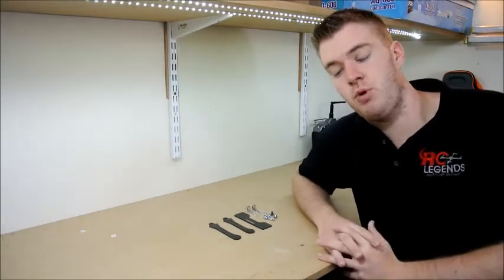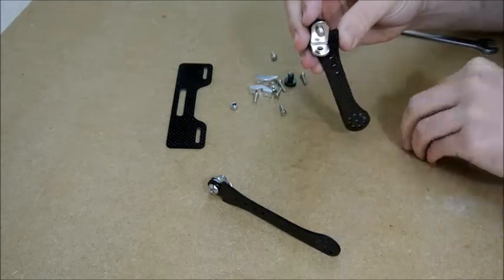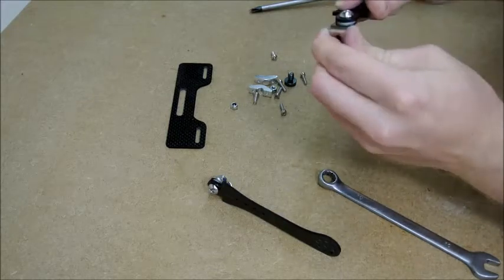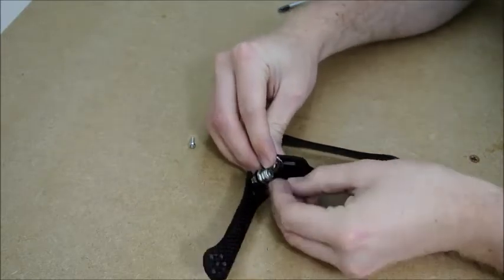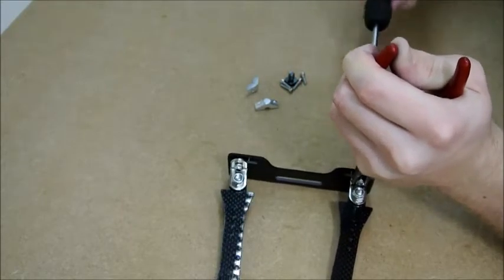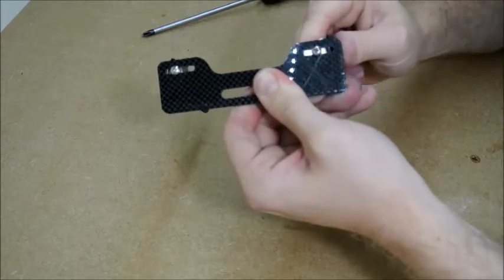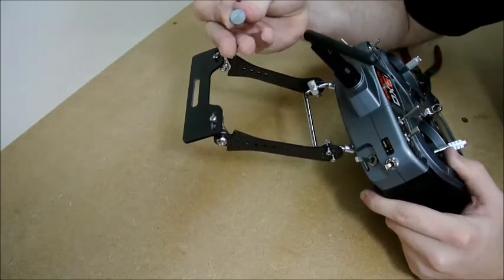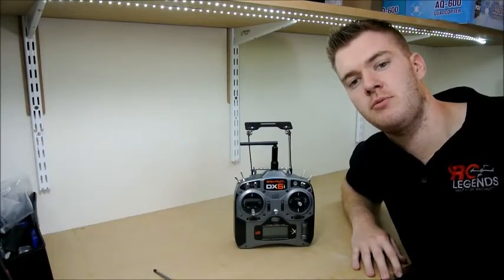FPV Monitor Bracket Tutorial The Drone Worx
Tutorial for our FPV Monitor Bracket